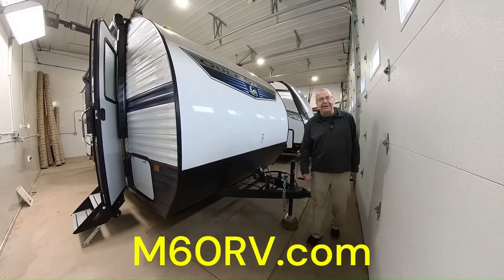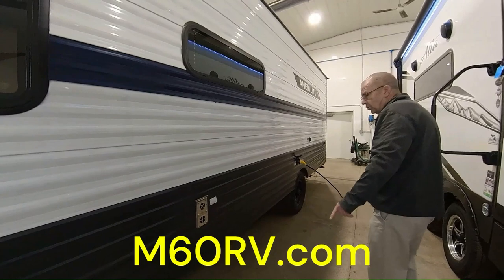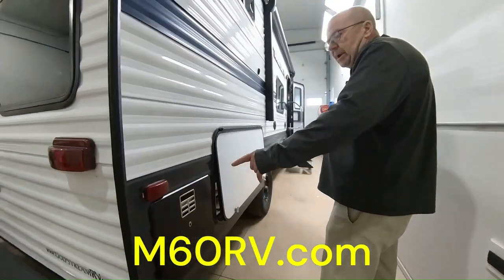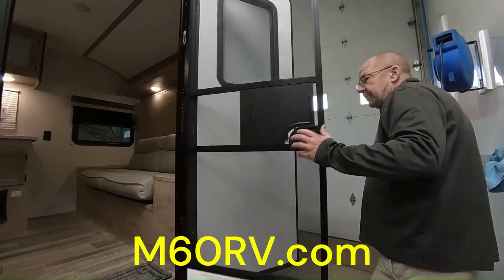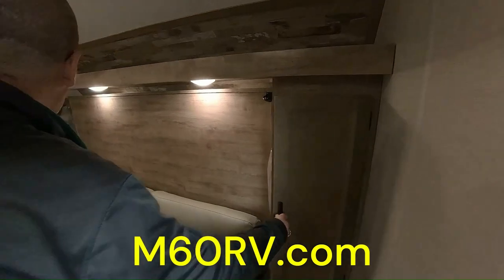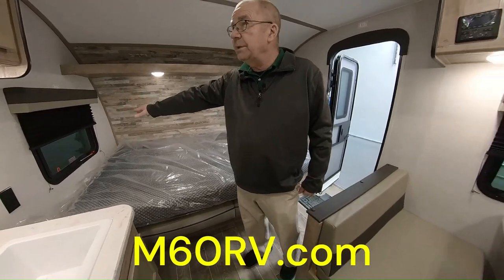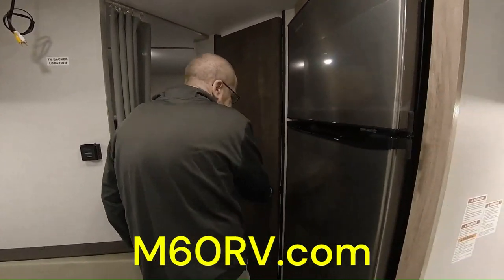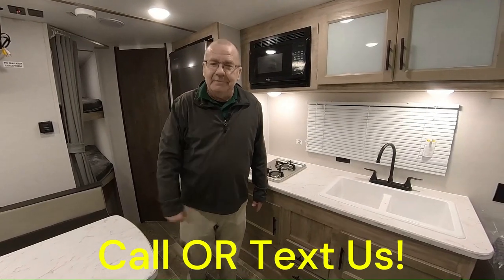SOLD! 2024 Gulfstream Ameri Lite Super Lite 197 BH Walk Through with "The RV Whisperer" at M 60 RV!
SOLD!
2024 Gulfstream Ameri Lite Super Lite 197 BH Walk Through with "The RV Whisperer" at M 60 RV!